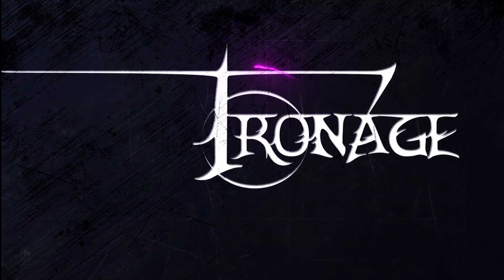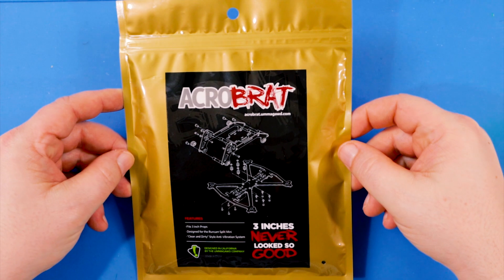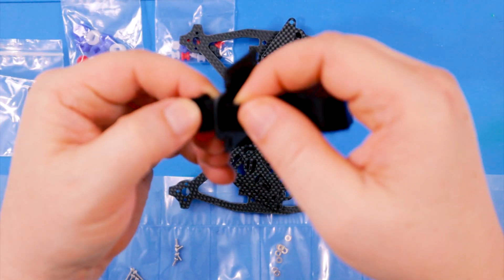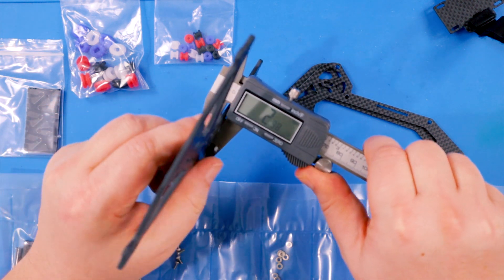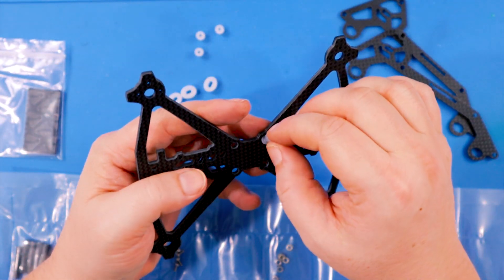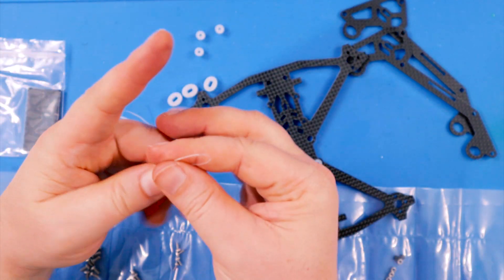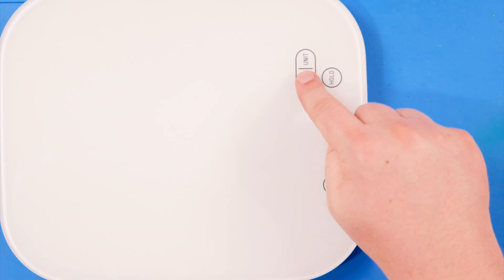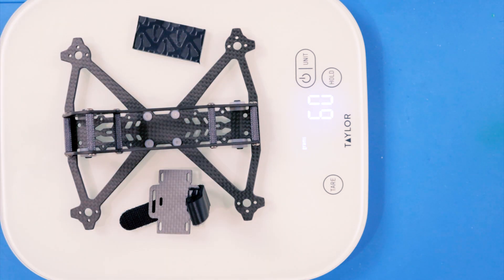AcroBRAT Ummagawd Frame Unboxing and Review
Links Specific To This Video:

Rotor Riot The Acrobrat 3" Frame by Ummagawd
Check price on Amazon

Transmitter-
Spektrum R6750 DX6 Transmitter